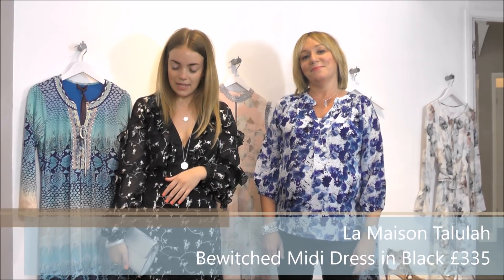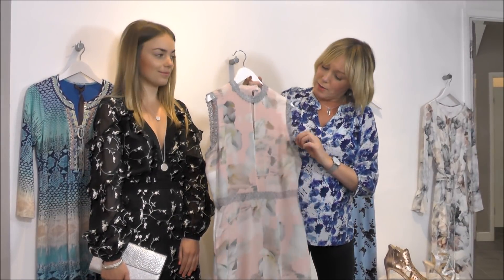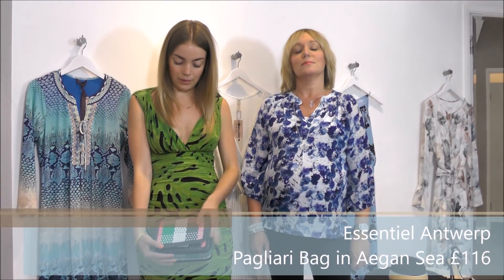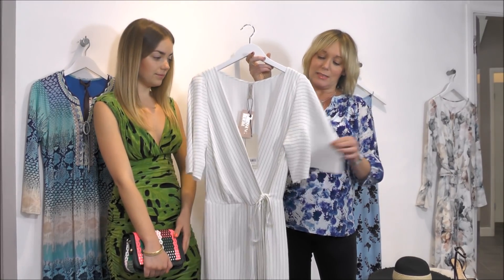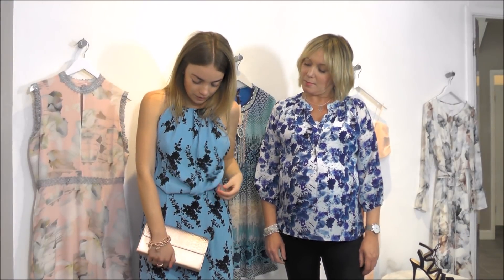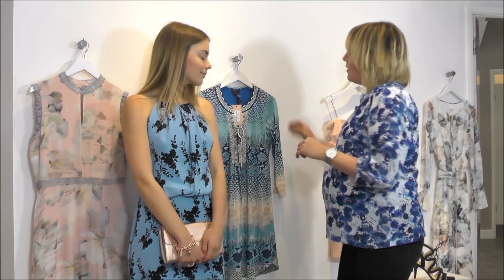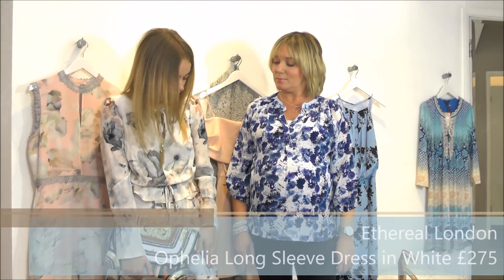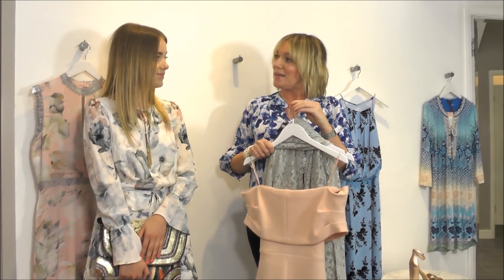Deryane's Occasionwear Edit Video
Deryane and stylist Alesha talks you through their favourite Occasionwear edit of outfits to wear to any occasion this Summer. From weddings to garden parties or going to the races we have your perfect edit of dresses or jumpsuits and all the accessories to go with it.

Book in for a styling appointment with one our stylists or simply ask a question. Head over to our Style Me page now: